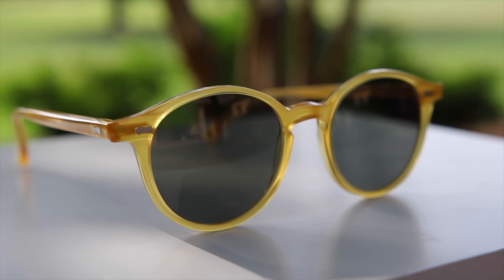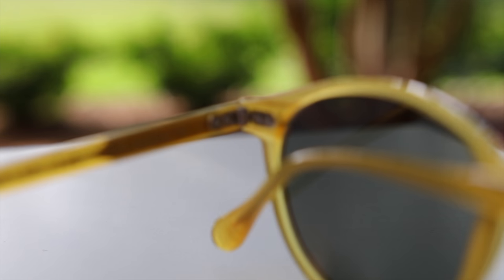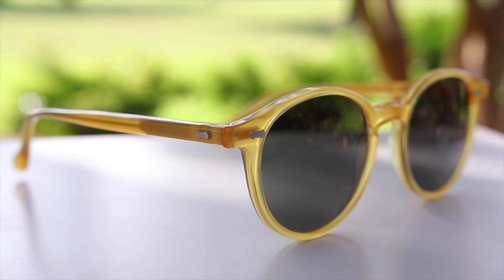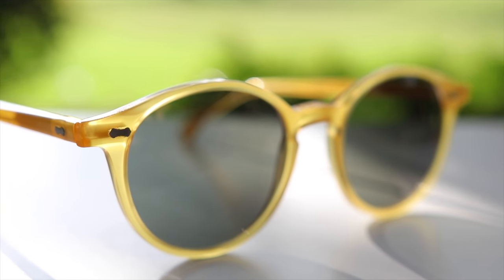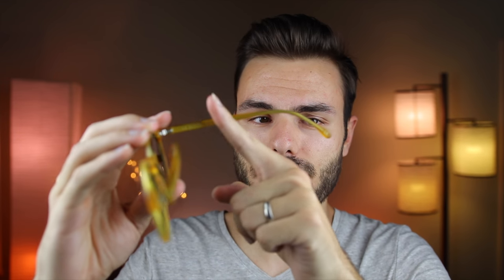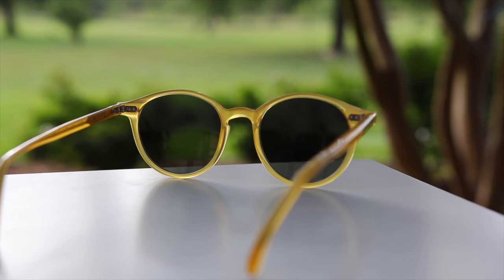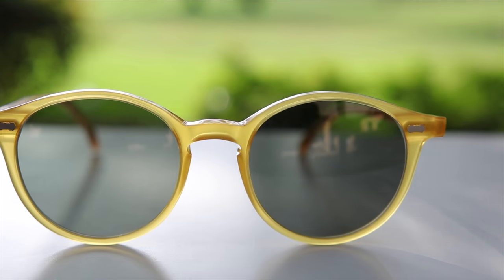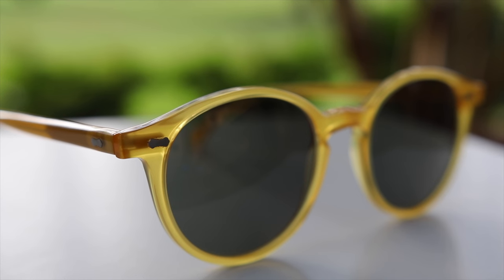The Bespoke Dudes Eyewear Cran Review